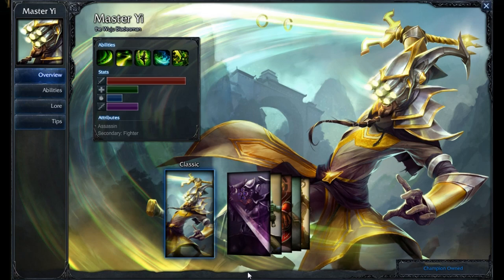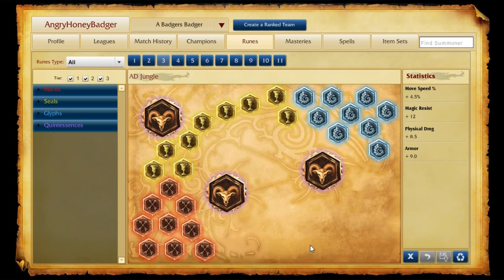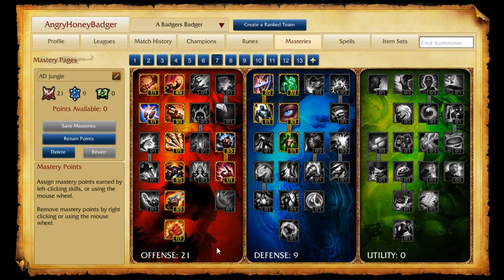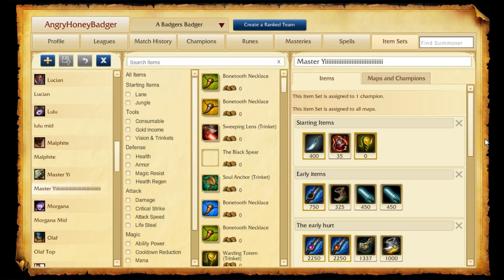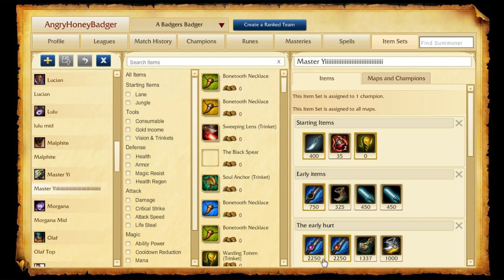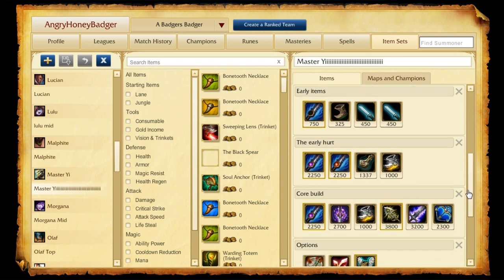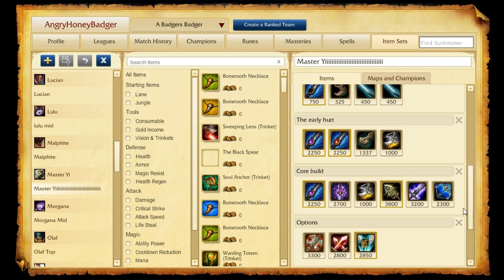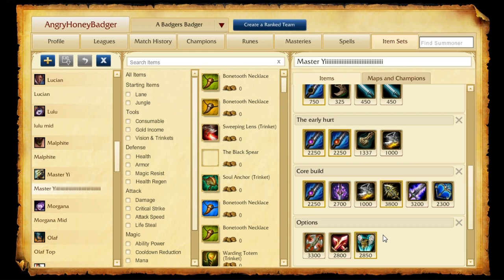Master Yi - S5 Quick Build - League of Legends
Quick build for all you jungle Master Yi players!